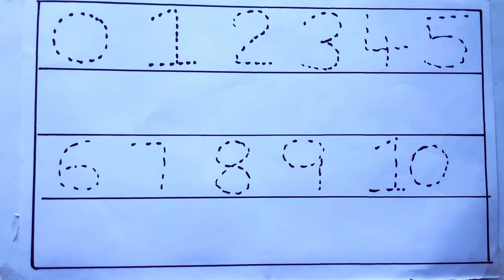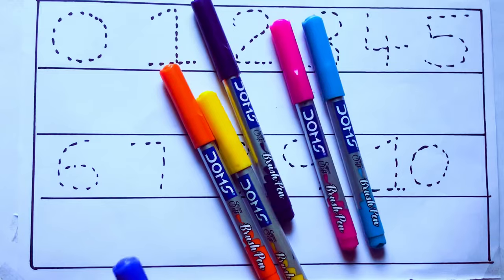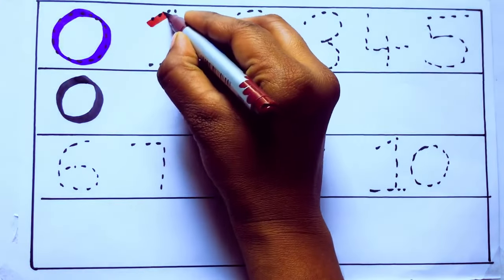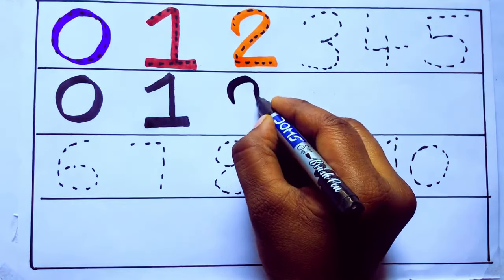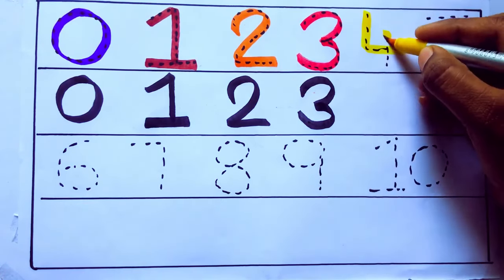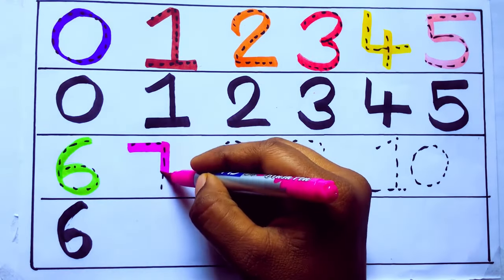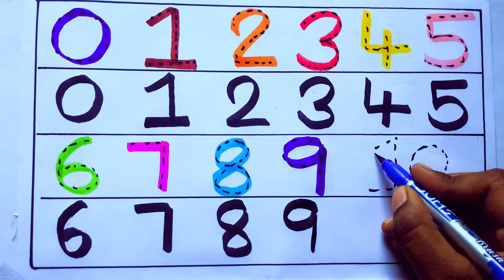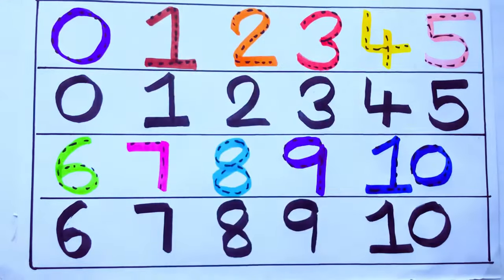Learning the Numbers from 1 to 100 || Easy Learning For Kids and Primary school Kids || 1234